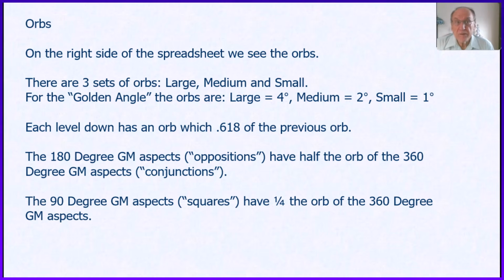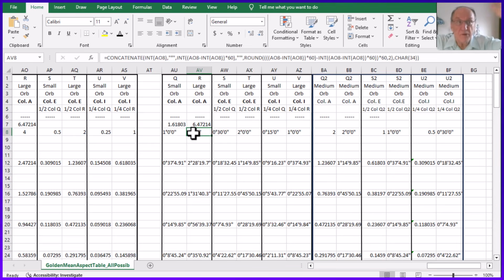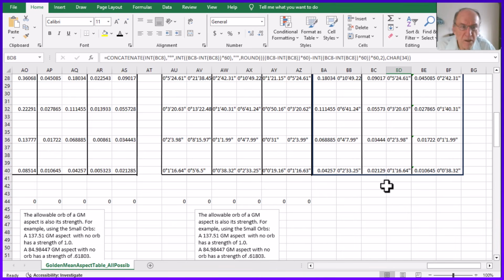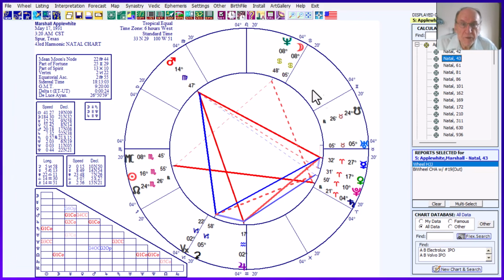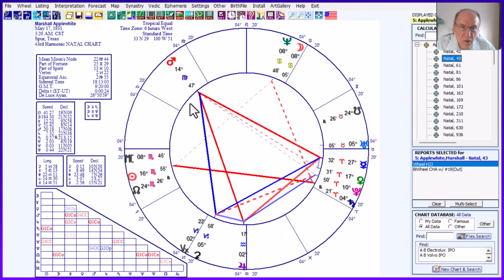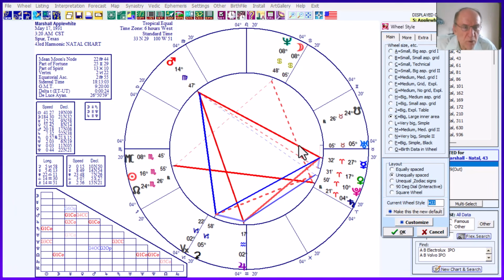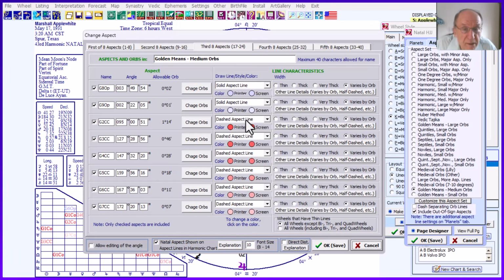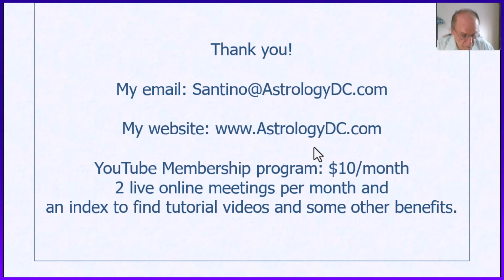Golden Mean Aspects: New Insights, Part 2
We learn what the orbs for the 35 Golden Mean aspects are, and we see how aspect lines of the 35 Golden Mean Aspects can be drawn in reds, blues and greens and varying ranges of intensities of colors and for some aspects to be drawn with dashed lines to make it easy to which kind of Golden Mean aspect exists between 2 planets and approximately how strong the aspect is.

Here is a link to the 2 videos in this 2-part series on Golden Mean aspects:
Golden Mean Aspects, Part 1
Golden Mean Aspects, Part 2

Here is the link to the index to finding a video on any topic: